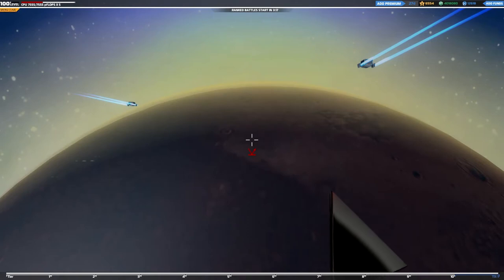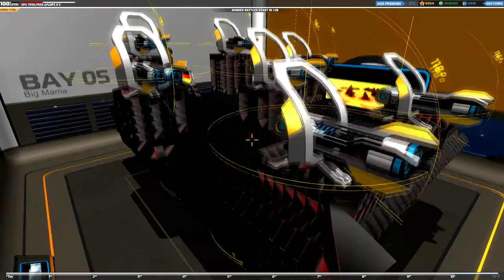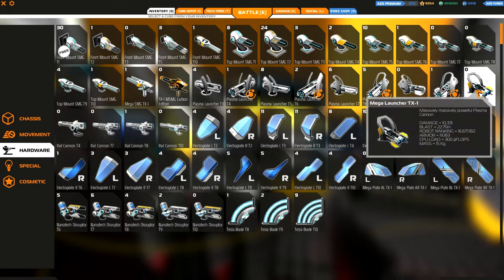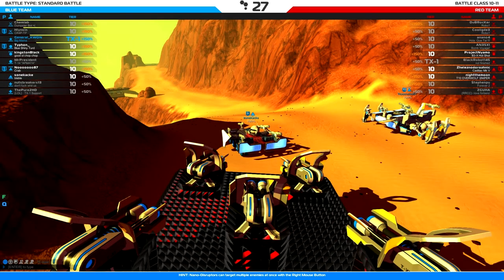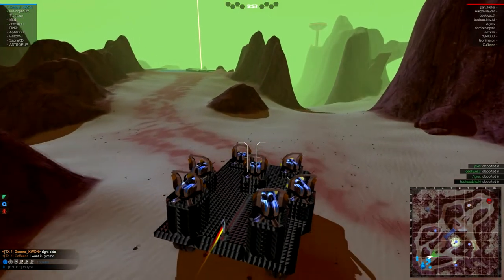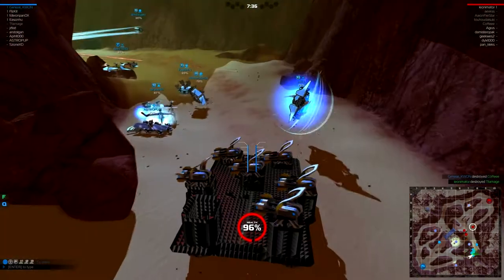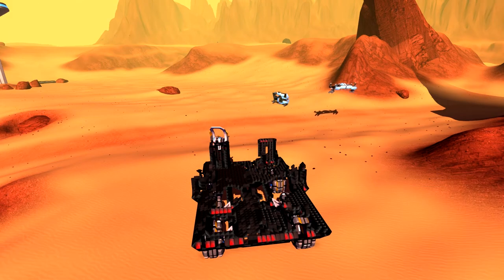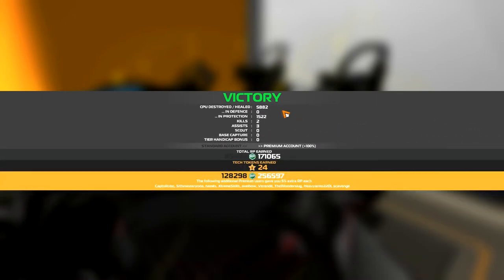Robocraft #3 Big Mama TX-1 Heavy Plasma Megabot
Robocraft is a free online game where you can build awesome robots from cubes, jump in and drive them, and then take them into epic battles online.

In this video i showcase "Big Mama" a Megabot with only Cubes and TX-1 Plasma Launcher.

And some Premium Codes for you to:
EASTER-276051
BUNNY-912037